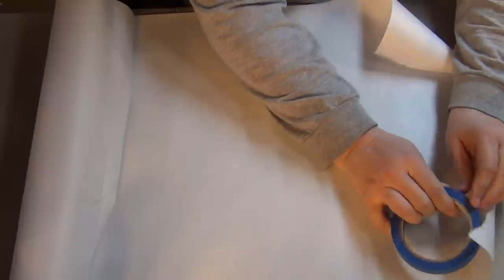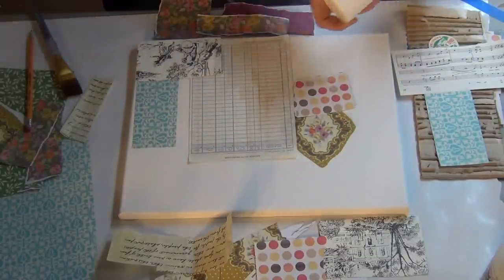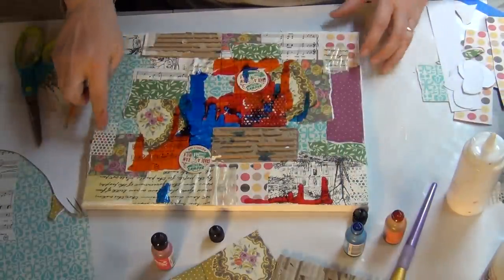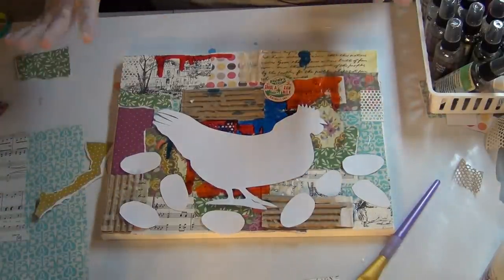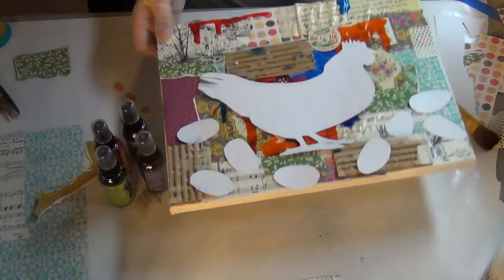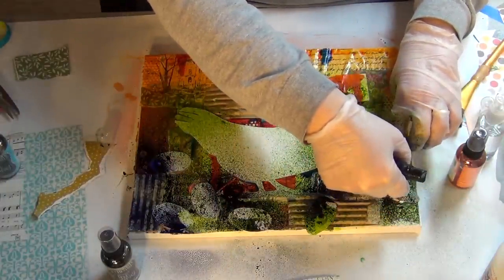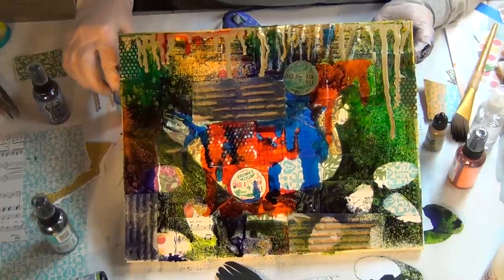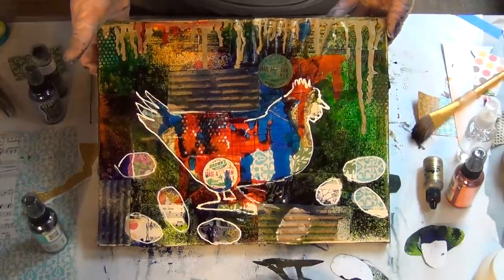Chicken canvas. Scrapbook paper, alcohol inks, dylusions sprays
I made a chicken canvas out of scrapbook paper, mod podge, alcohol inks, dylusions sprays.